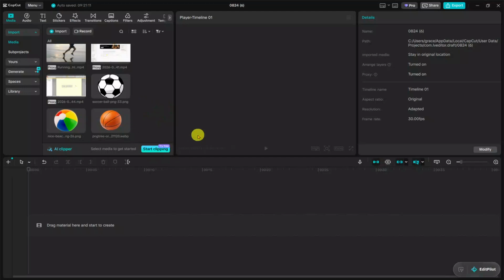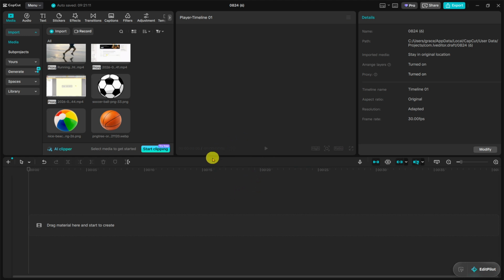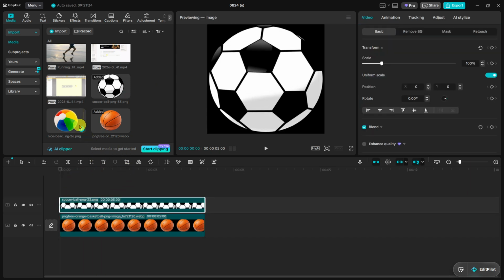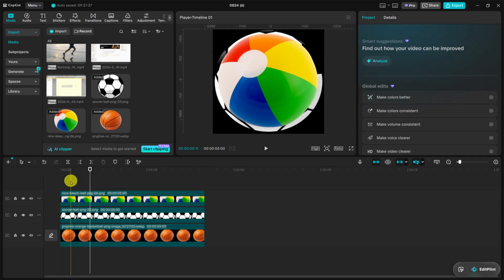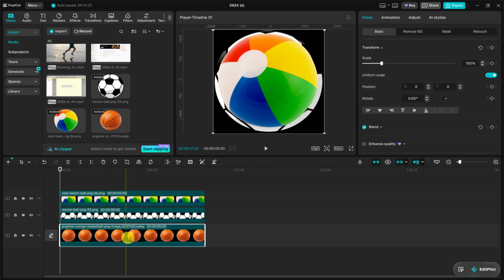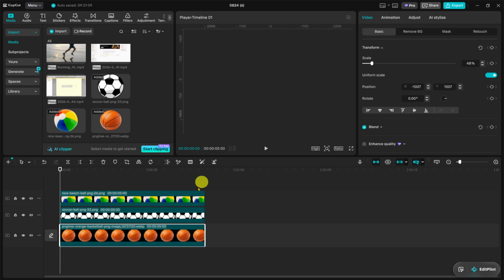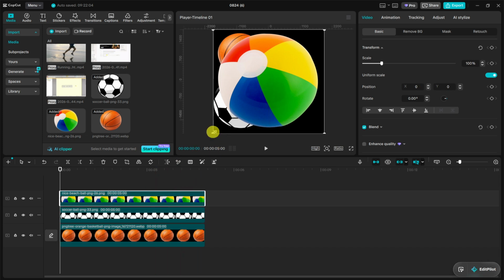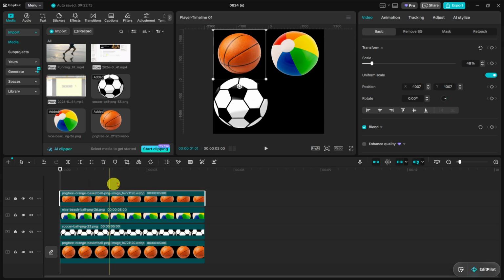How To Create A Picture Collage For CapCut Videos (2026) (Step By Step For Beginners)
Learn how to create a picture collage for CapCut videos with this simple tutorial. This video shows you how to create a picture collage in CapCut, make a CapCut picture collage, and add a picture collage to your videos quickly and easily.